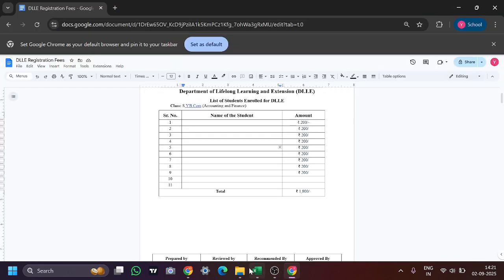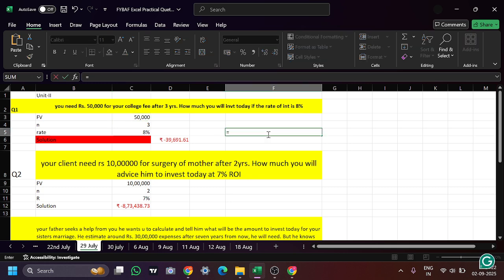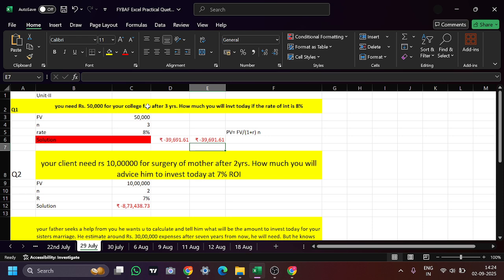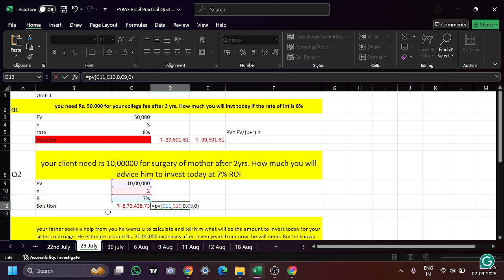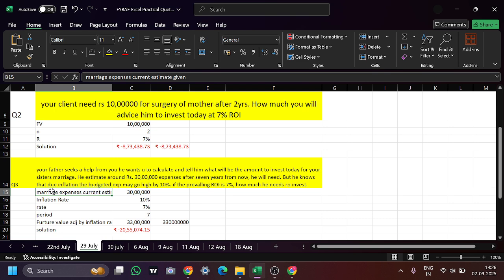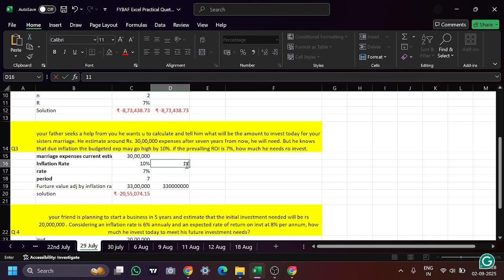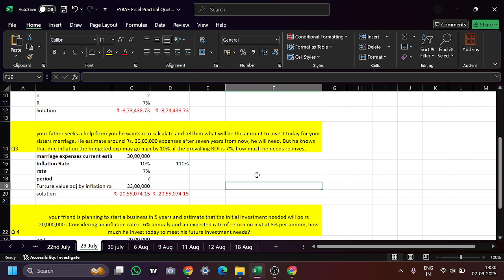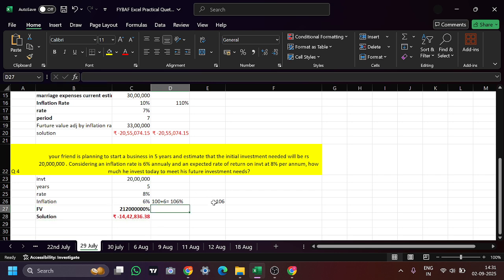Present Value Part 1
Present Value Calculation -Excel